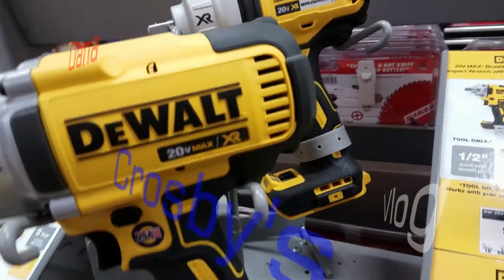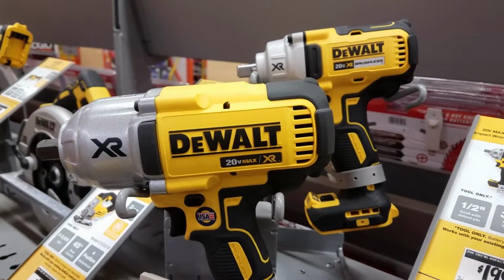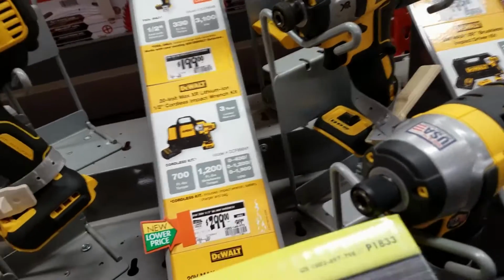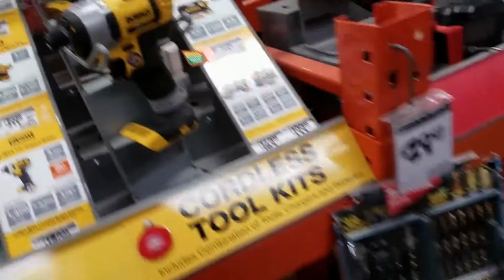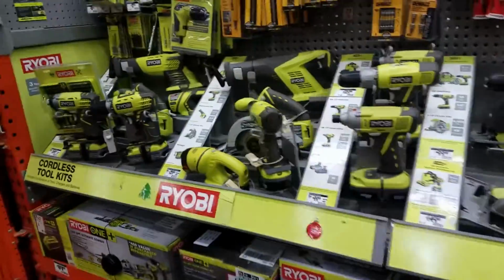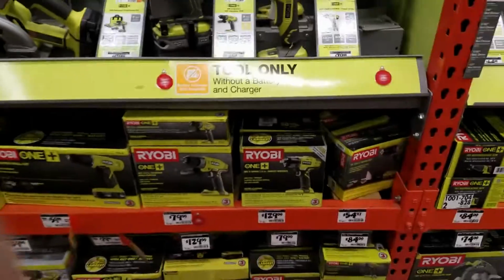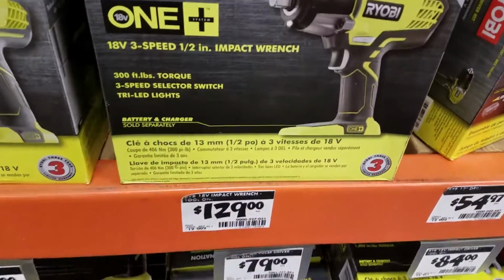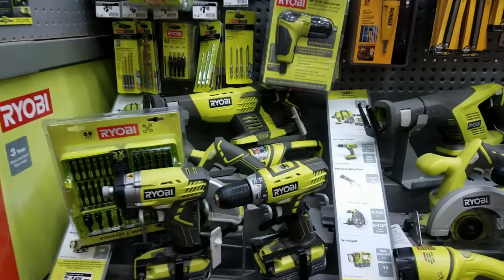Impact Wrench Shopping Found it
Impact Wrench Shopping   Found it  RYOBI    Now I can Brake away from the air hose and cord

Here it is!